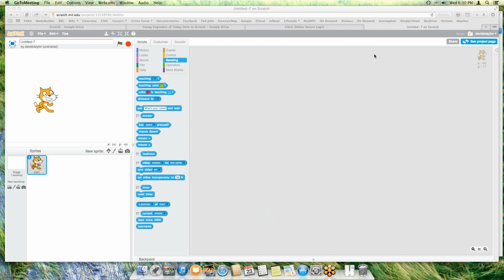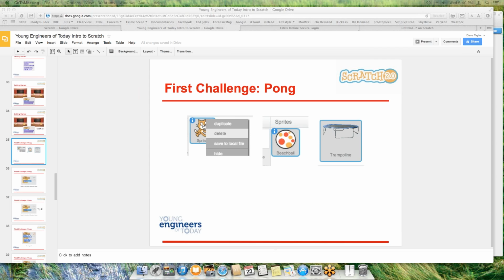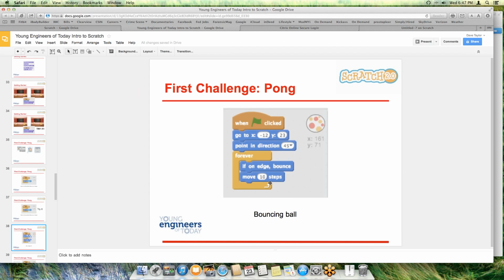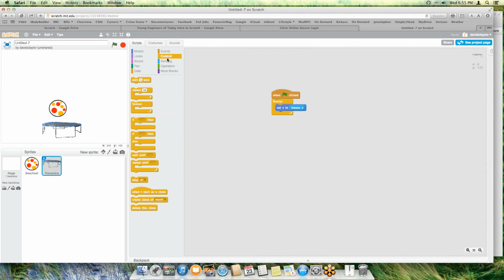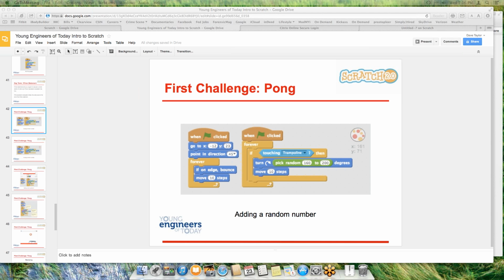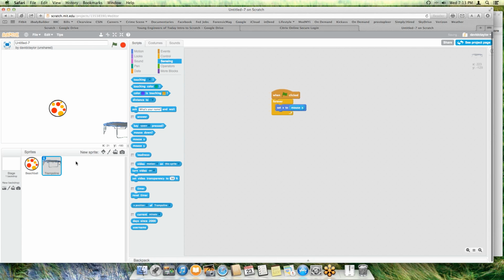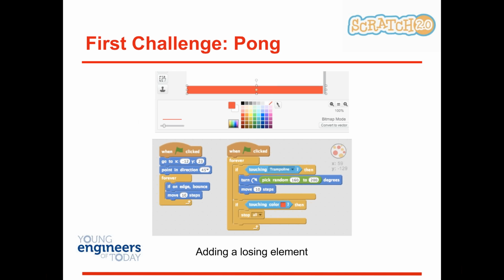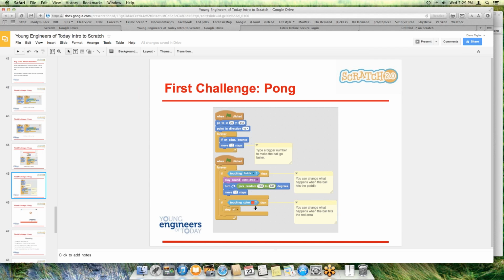Young Engineers Of Today 5th & 6th Grade Fall Part I 6 30 PM 10 23 13, 6 30 PM